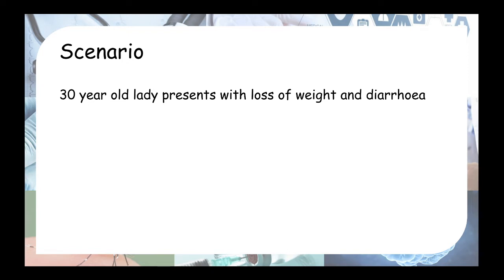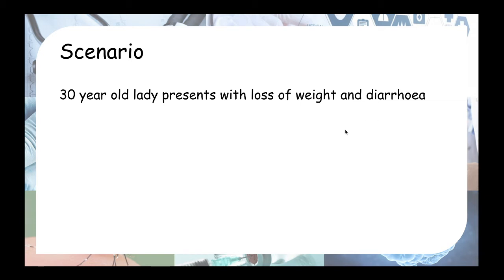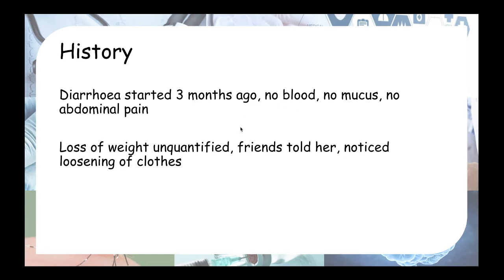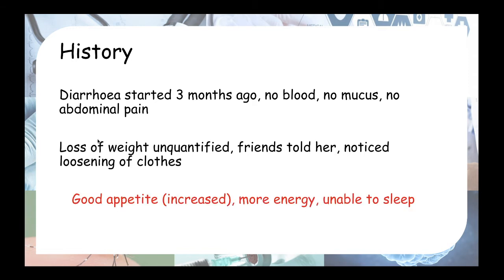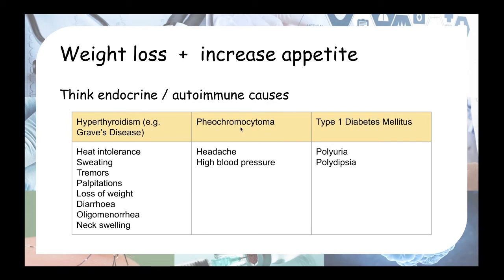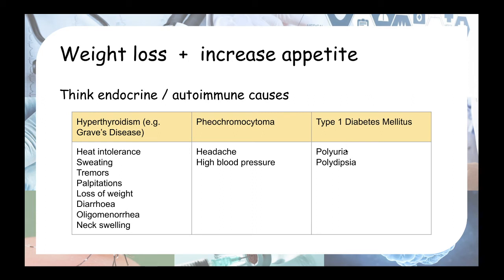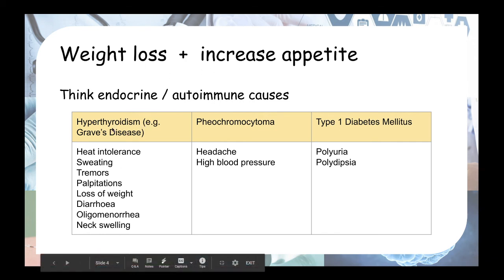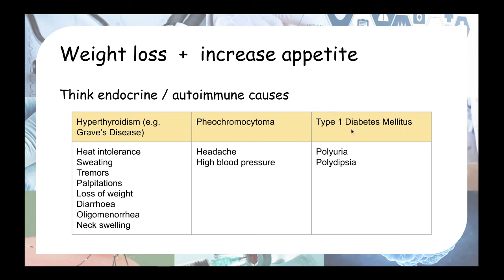History taking tips - Weight loss + diarrheoa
Some tips on how to think about differential diagnosis when asking history